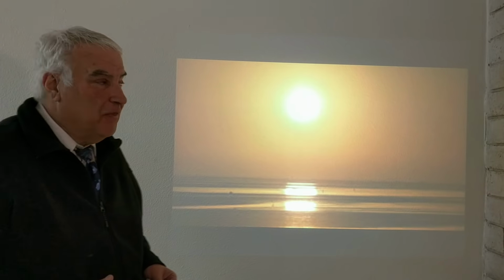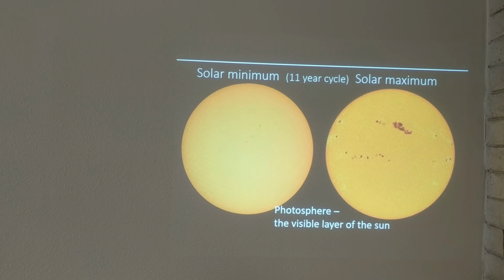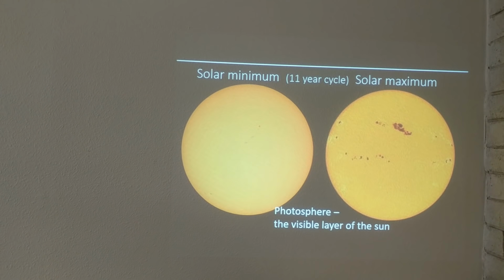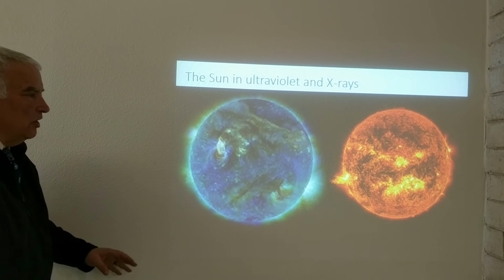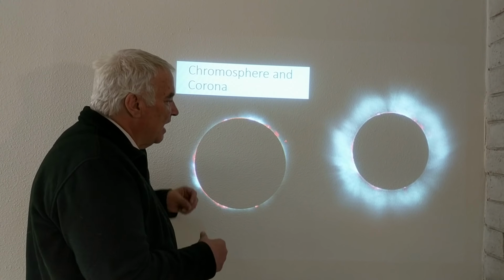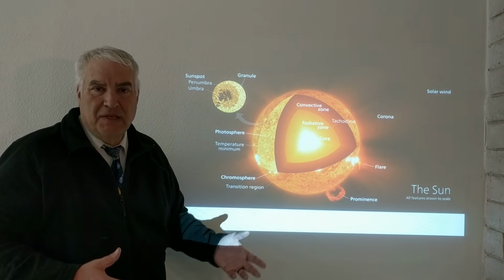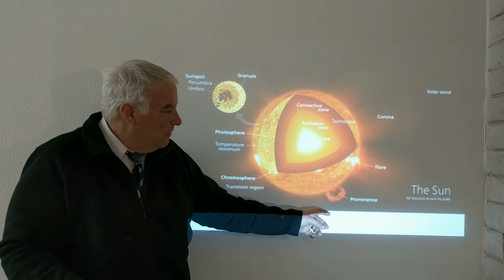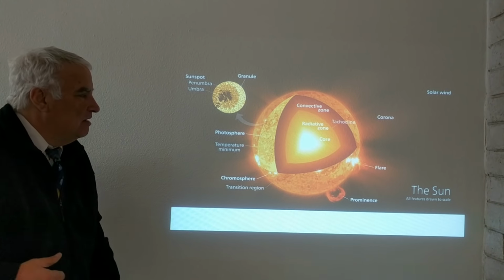The Sun - the nearest star